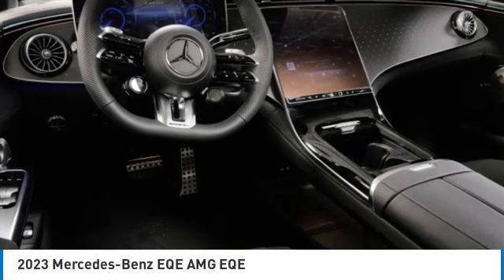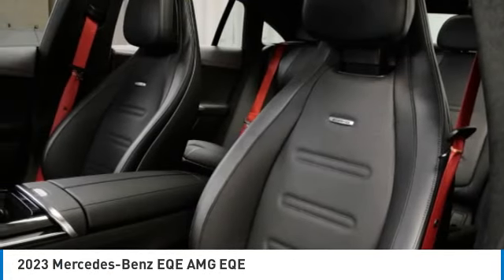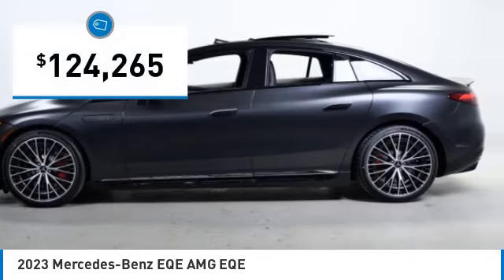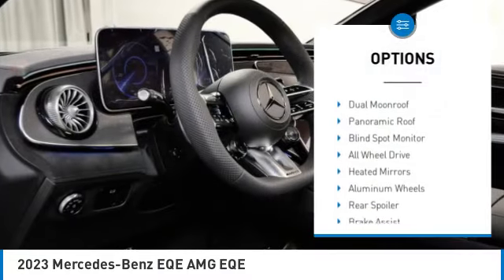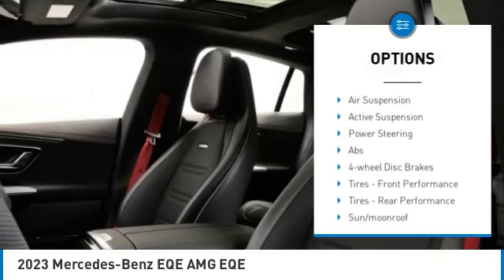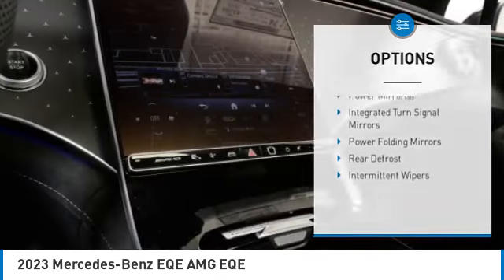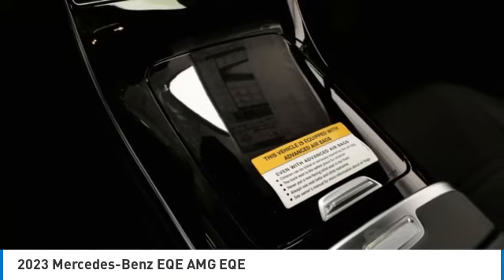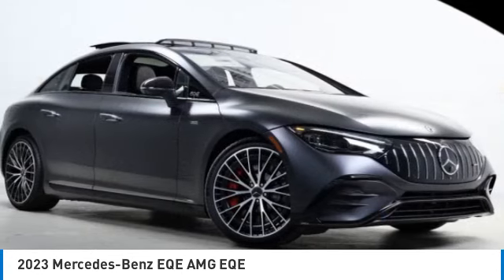2023 Mercedes-Benz EQE AMG EQE Minnetonka Minneapolis Wayzata,MN 76399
Sears Imports
13500 Wayzata Blvd

2023 Mercedes-Benz AMG EQE Base 4MATIC